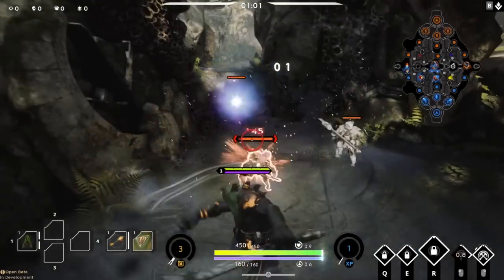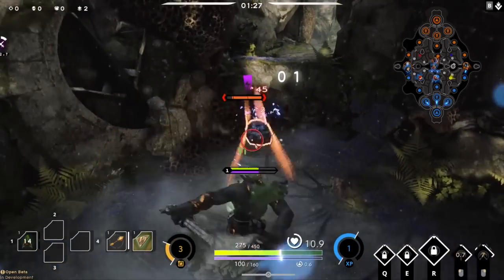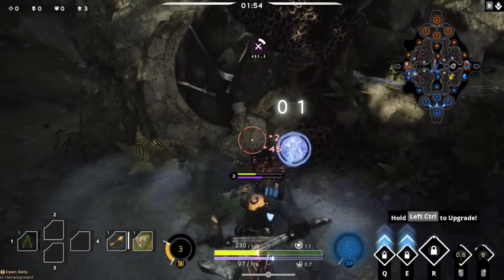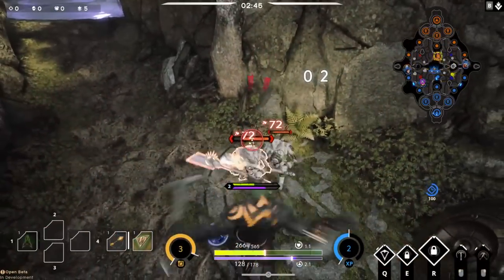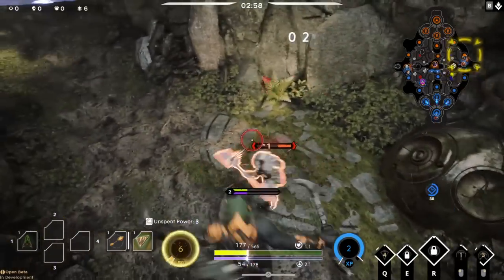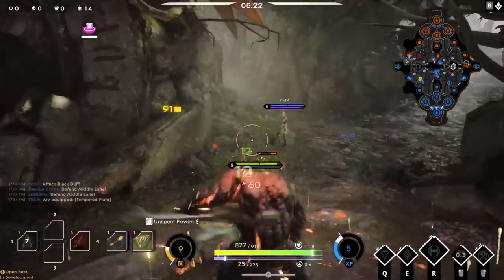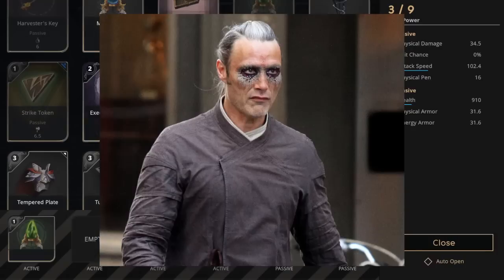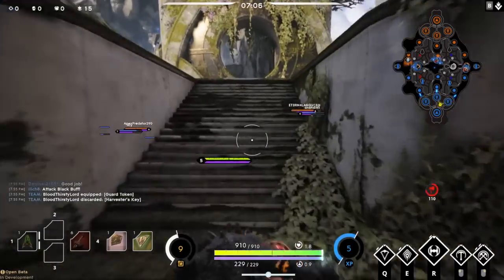Paragon and Chill Ep 1 "Dr. Strange Thoughts & Review, Paragon Predictions, Franken-Grux Gameplay"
PARAGON and CHILL EP 1! Paragon Predictions & Franken Grux Gameplay!! Dr. Strange Thoughts & Review!!! :O We talk and explain a lot of topics & much more! Paragon is an amazing third person moba made by the company epic games that created one of my other favourite games - Gears of War 3! Paragon and Chill Ep 1 "Dr. Strange Thoughts & Review, Paragon Predictions, Franken-Grux Gameplay". I am here to present the bloody juicy goodness of Paragon News, Multiplayer & more enjoy! :D I Can't wait to make more videos about Paragon.